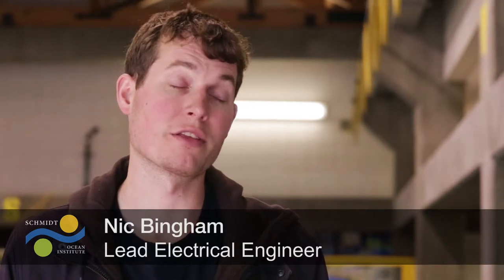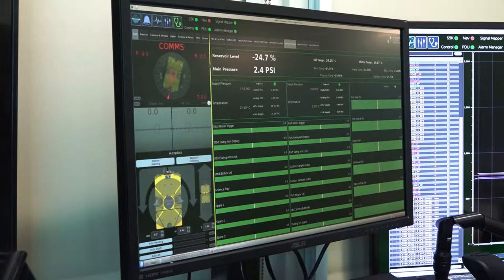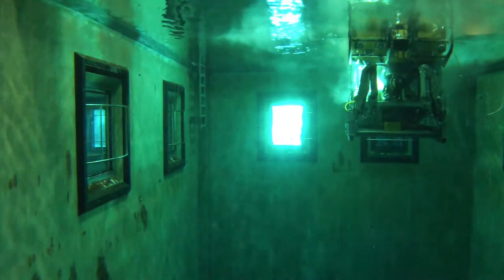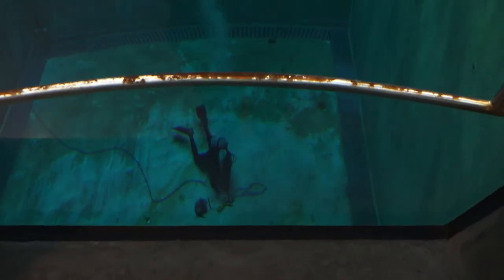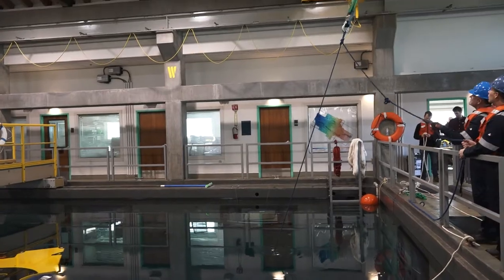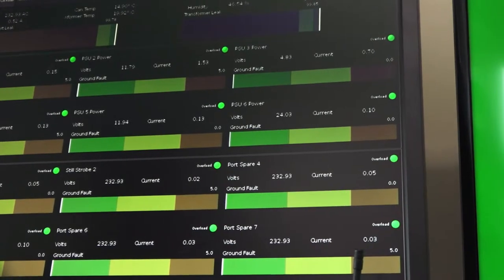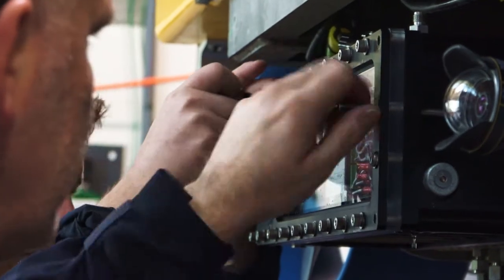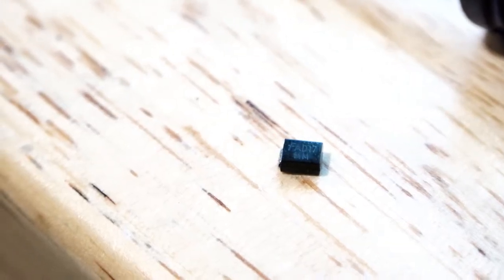Video 12 - Tank Testing the ROV at MBARI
Watch the team tank test ROV SuBastian for the first time.